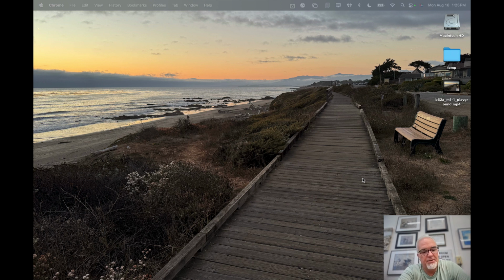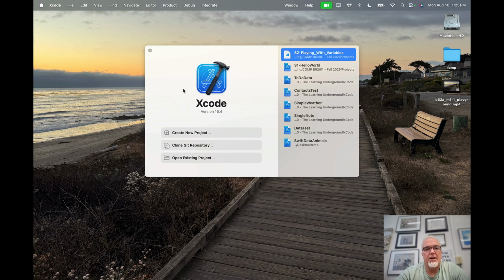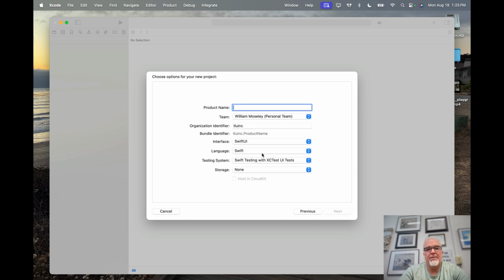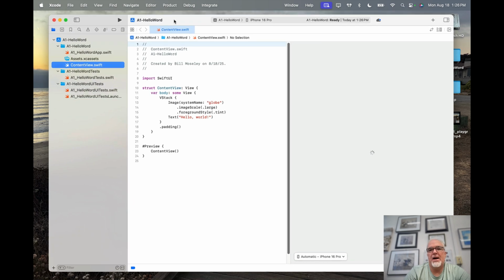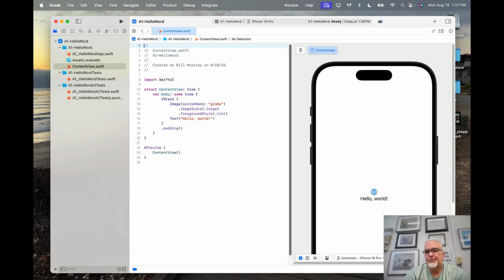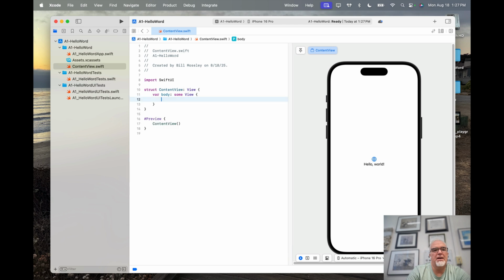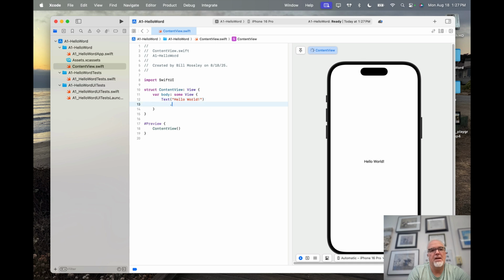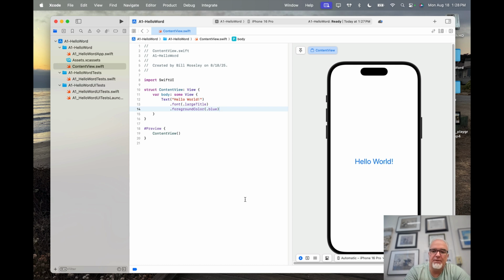Intro to iOS Dev (Fall 2025) Module 1-2: Creating a Swift iOS App